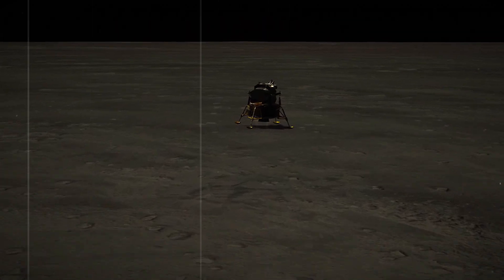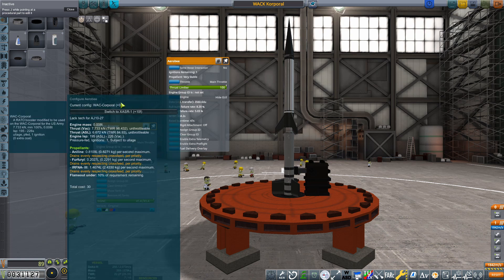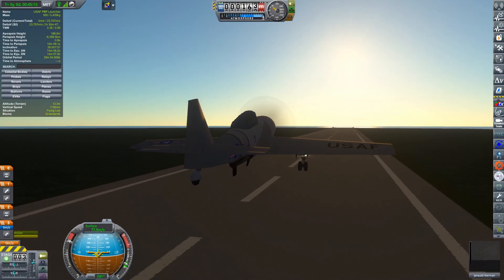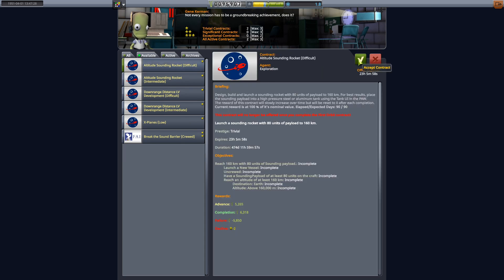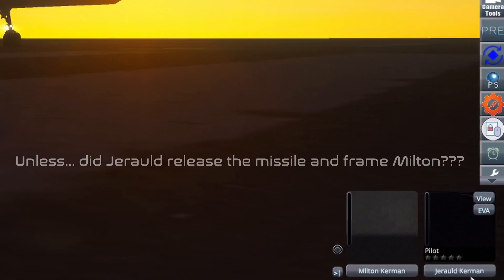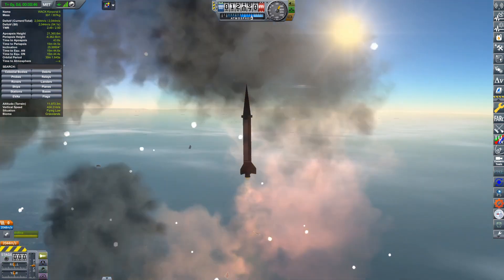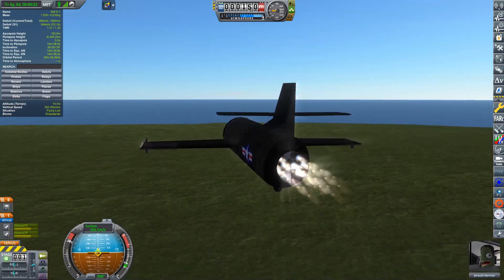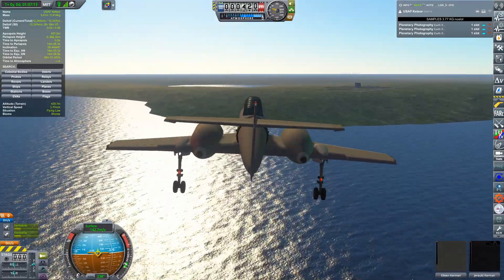The Race Begins // For All Kerbalkind 1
Music: "Himalayas" by Mona Wonderlick, "Tune In" by Joseph Jacobs, "Soundscapes" by Lindesics, "Eastern Midnights" by Ketsa // licensed with permission from the Independent Music Licensing Collective - imlcollective.uk, & "Manhattan By Moonlight" by Lee Rosevere